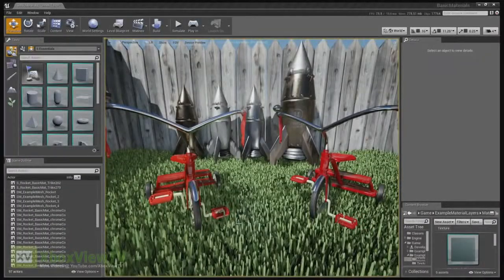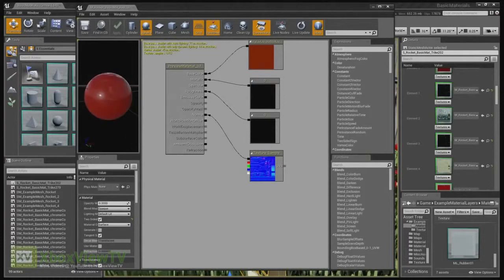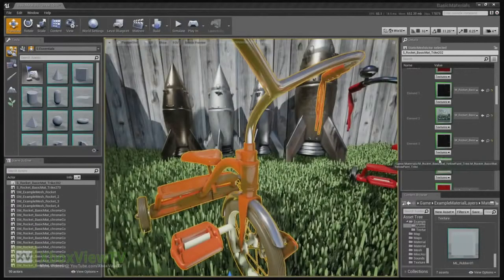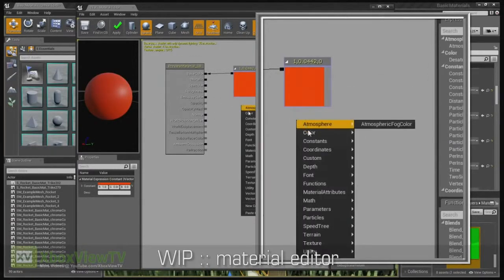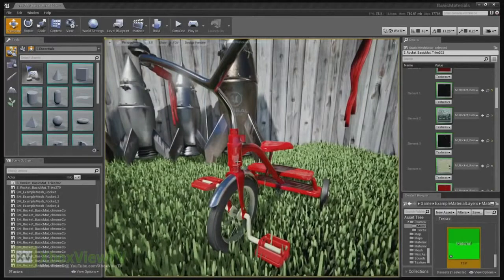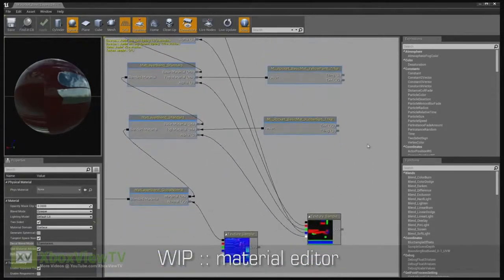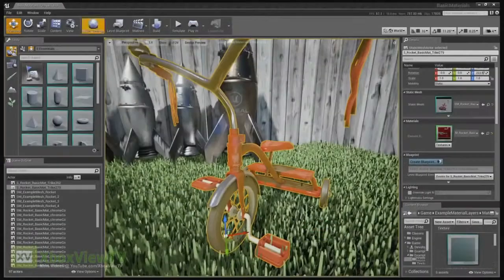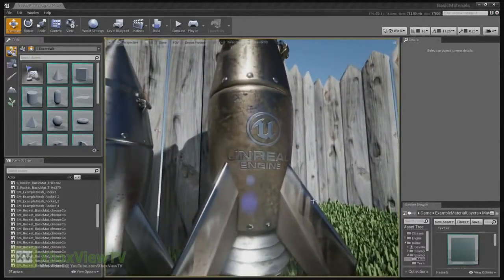Unreal Engine 4 Layered Materials Demo EN 2013 FULL HD